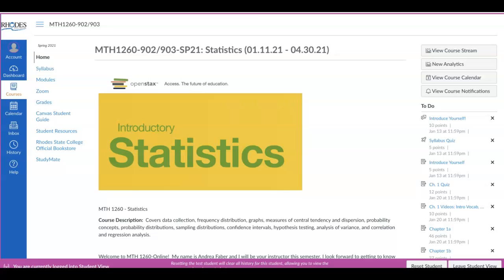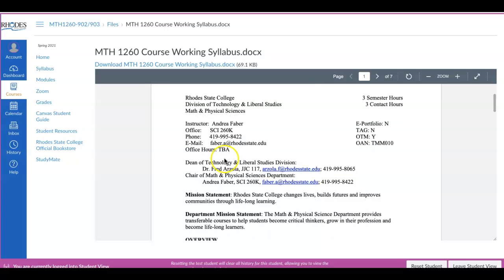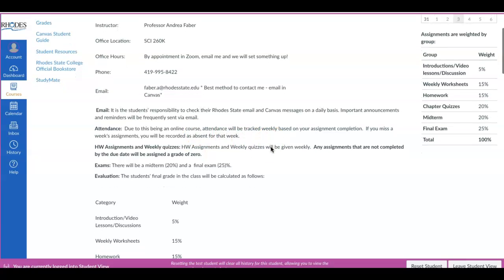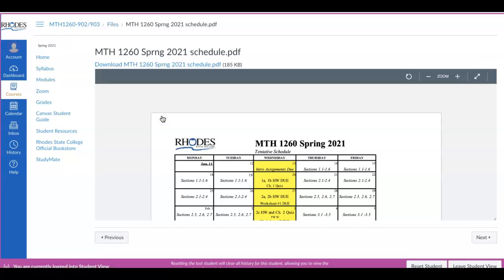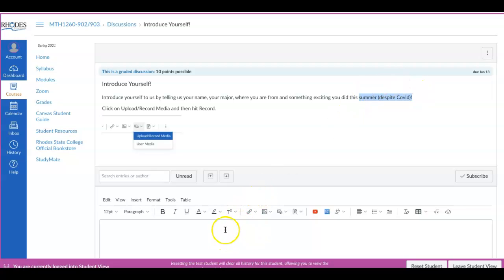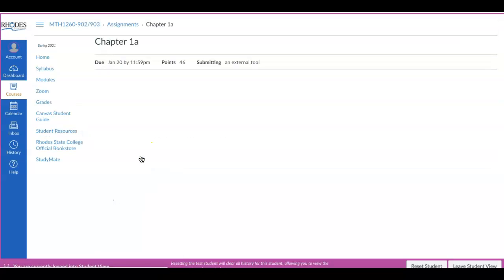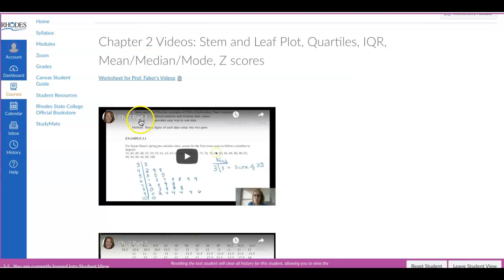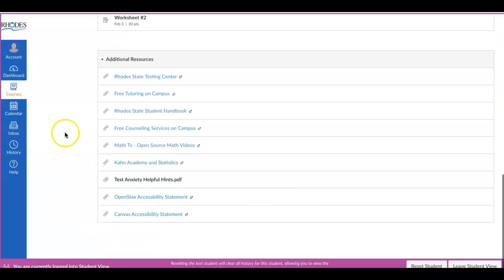How to Navigate Course - Spring 2021